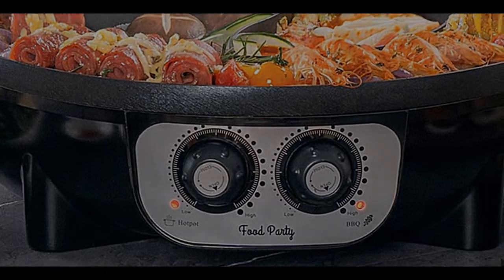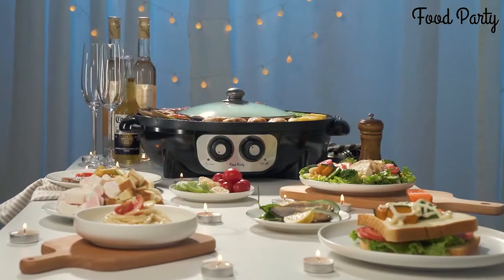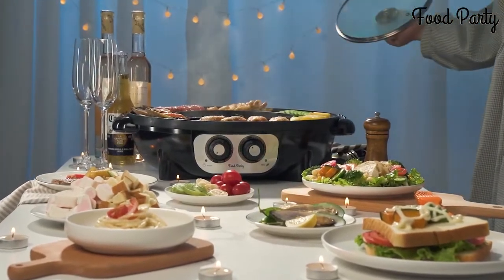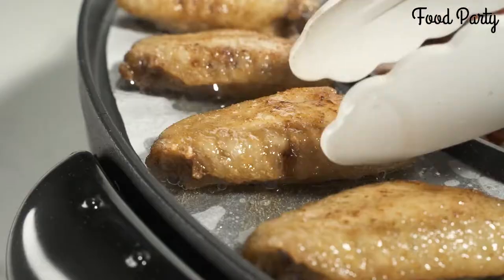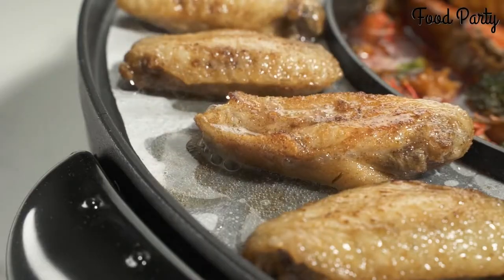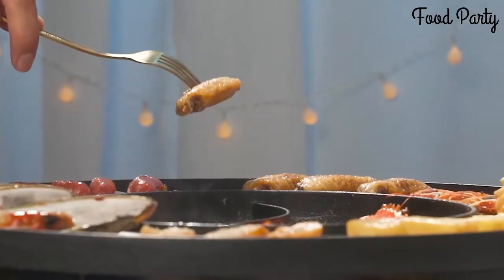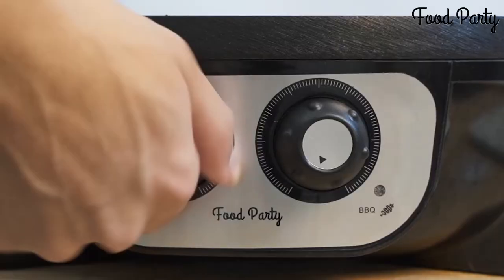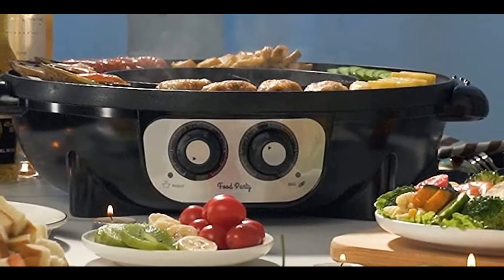Food Party 2 in 1 Electric Smokeless Grill and Hot Pot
About this item :
🍲Join Food Party Hot Pot + BBQ eaters community across the globe. Deluxe Recipe Book Included: from breakfast, dinner, to desserts; Asian delights to Western meals, we got you covered. Restaurant to home makes easy.
🔥Fast and Even Heating Technology; Easy to Clean; Gift Combo for Greatest Value; PFOA and BPA free;
🎉Easy to entertain 1-8 people.The hotpot holds 2L (qt) of liquid. The width of the grill surface is 3.5’’ (9cm). Hotpot and grill function together or individually.
⚡Complimentary 1 year product warranty. Reminder: When the hotpot and grill work together, it takes up to 1900W. If you live in a very old hosue, use a surge protector if needed to make sure your electricity outlet isn't overworked.

Click here for more information electric hot pot and grill 2 in 1

Best Customer Reviews :
We were looking for something really special. We found it here on Amazon: Food party hot pot and grill!
It's very simple and ingenious at the same time. A clever combination of BBQ and hot pot! It was delivered in perfect condition. The power of the heating coil is completely sufficient to sear the meat crispy and keep the soup simmering at the same time!
Our friends were thrilled and we were very pleased that the tasty surprise was successful.

Another model of Best Electric Smokeless Grill you should know :
Try to compare with this :